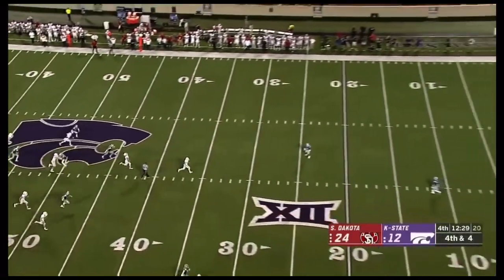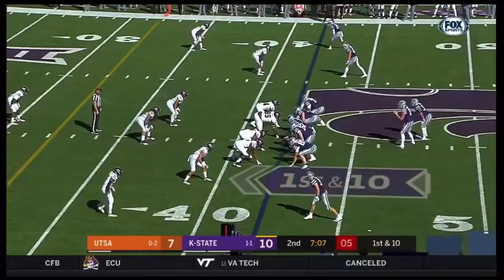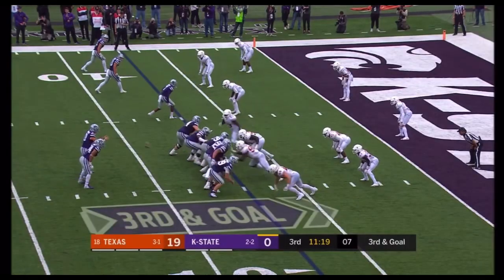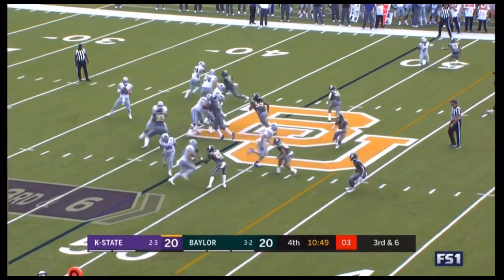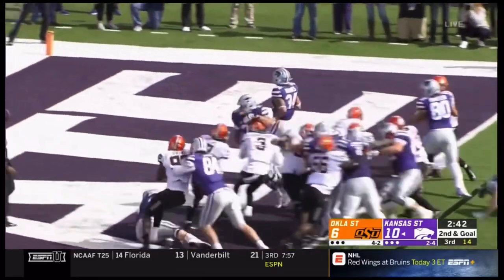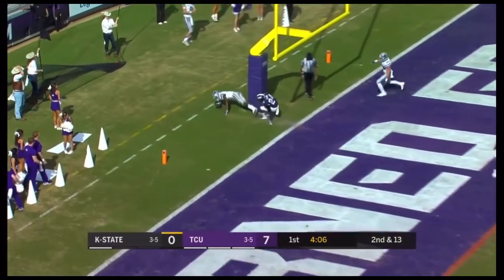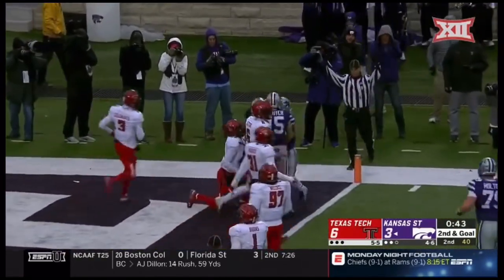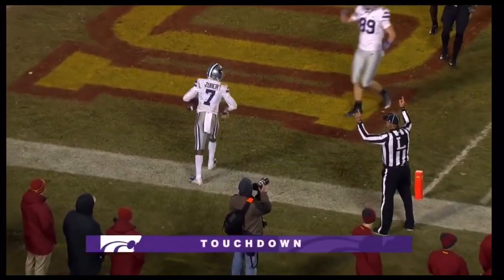Every Touchdown of the 2018 K-State Football Season